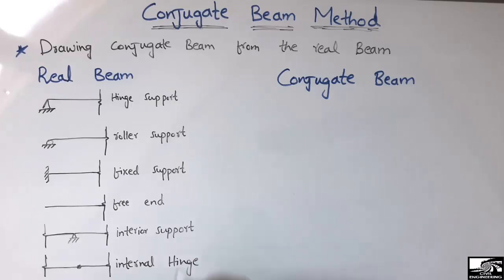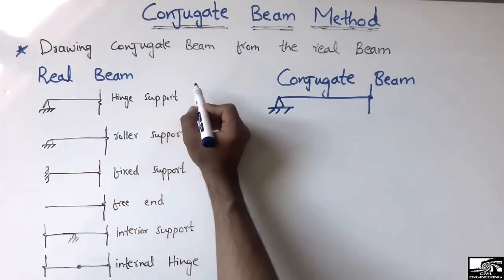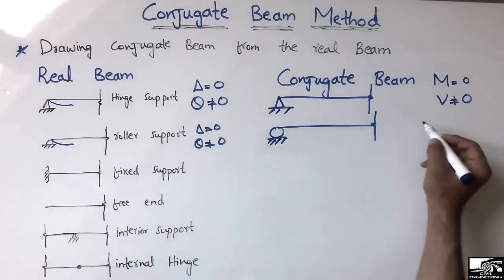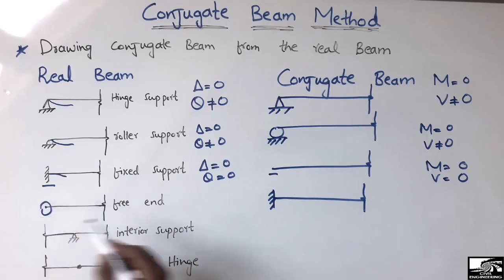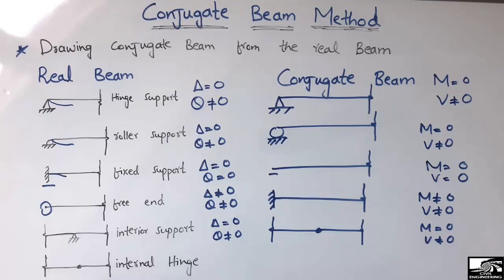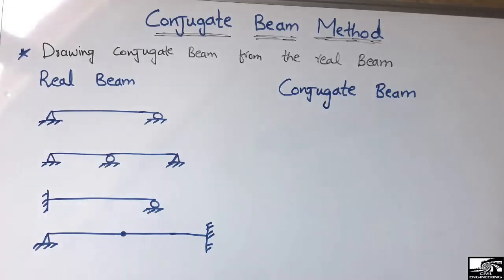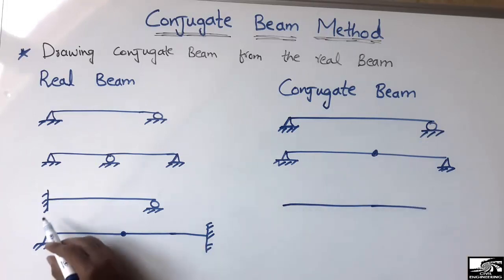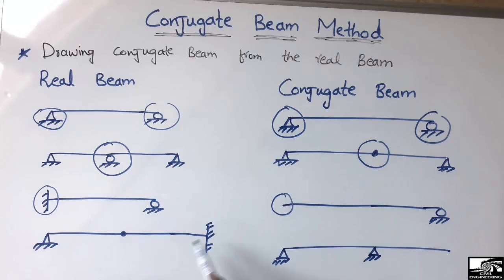Conjugate Beam || Drawing Conjugate beam from real beam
This video shows how to draw conjugate beam from the real beam. Conjugate beam method is used to find the displacement and slope. So we should know how to make a conjugate beam from the given real beam. In this lecture you will get to know how to draw conjugate beam from real one's by solving different examples.